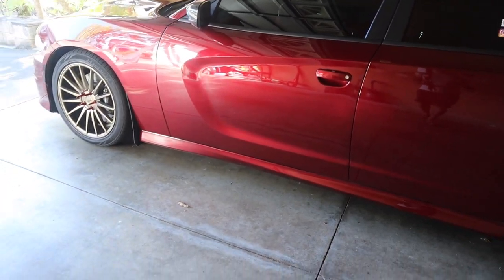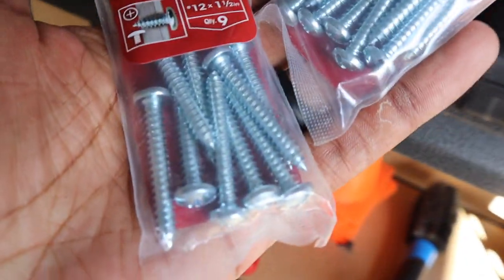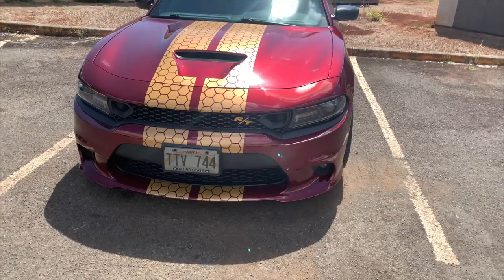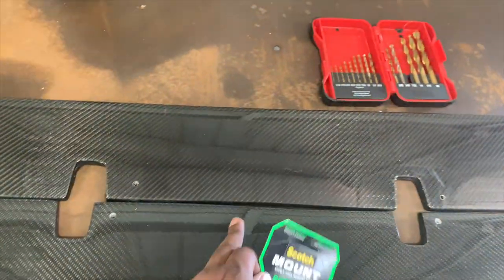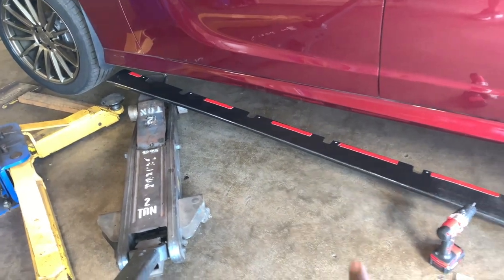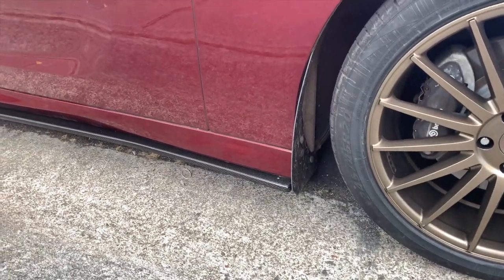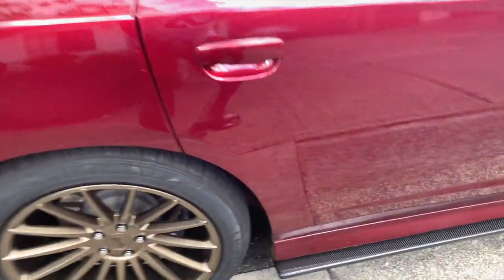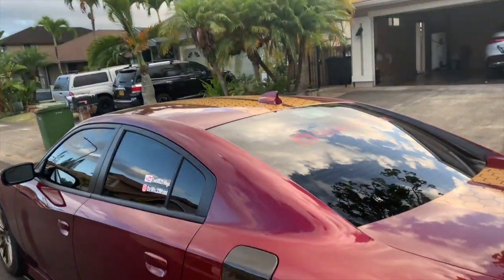Carbon Fiber Side Skirts Installation On My 2019 Dodge Charger RT! DIY Install!